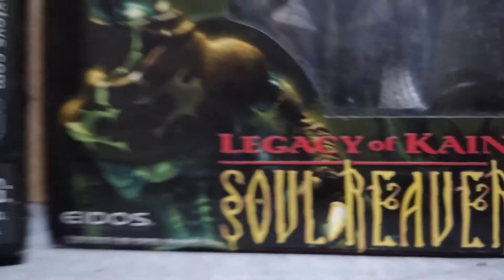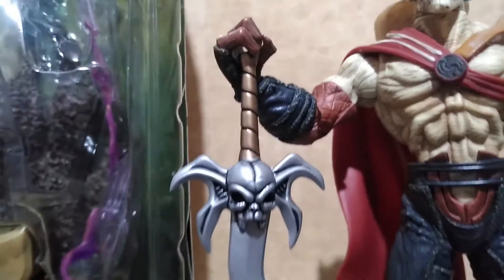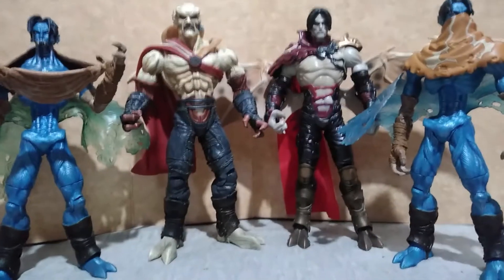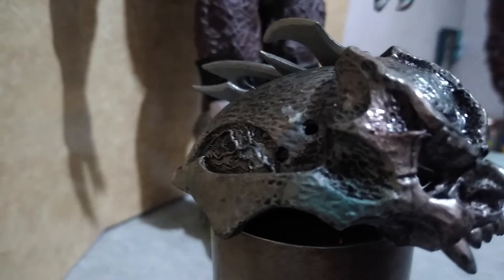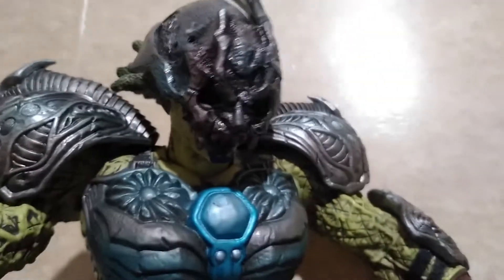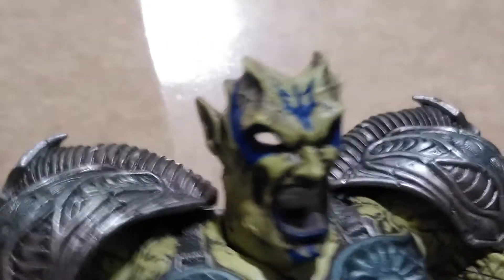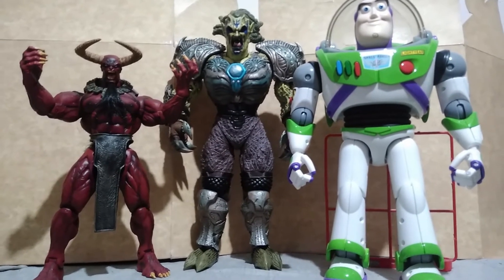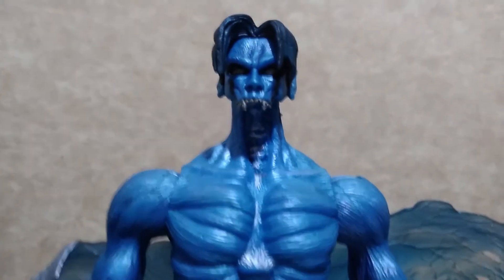Kain & Dumah -Legacy of Kain: Soul reaver toy review PART 2 from PS1 game by BBi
Legacy of Kain: Soul reaver action figures by BBi Kain and Dumah based on the Playstation 1 game

Edit by:
Carl Matthew Santos